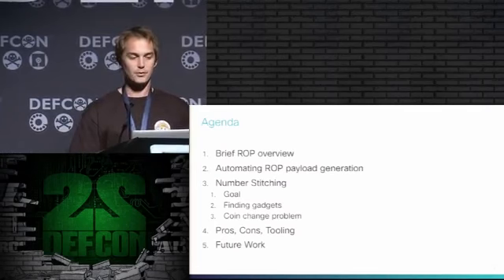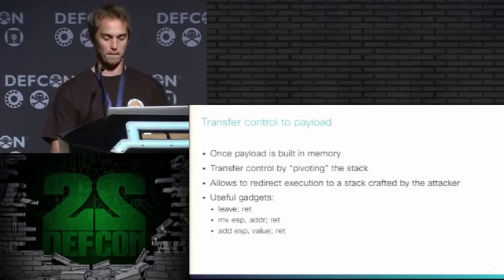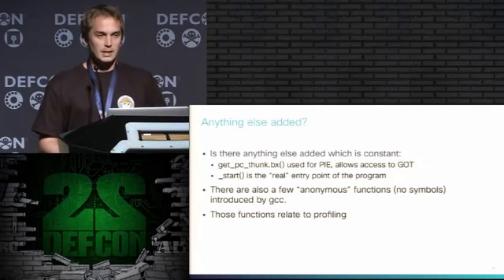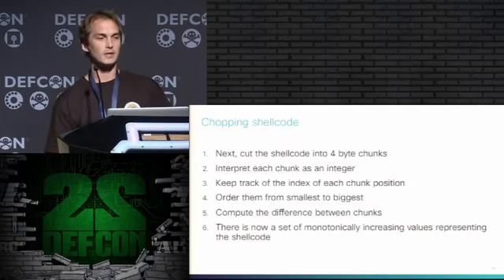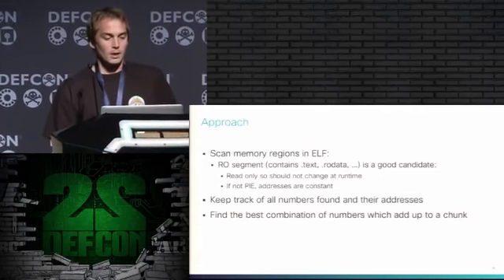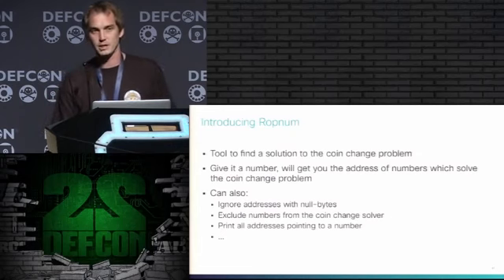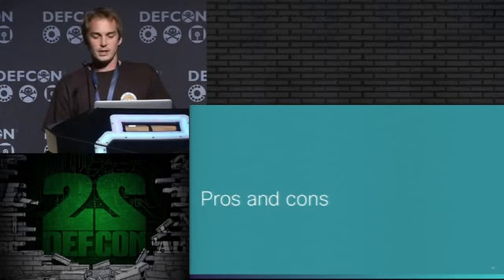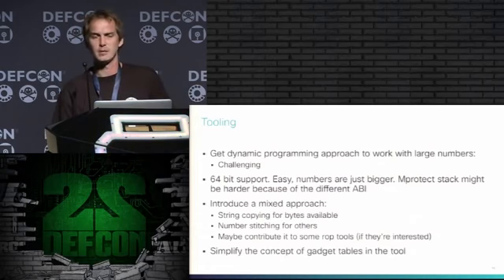DEF CON 22 Generating ROP payloads from numbers